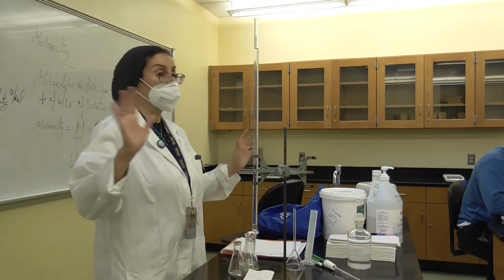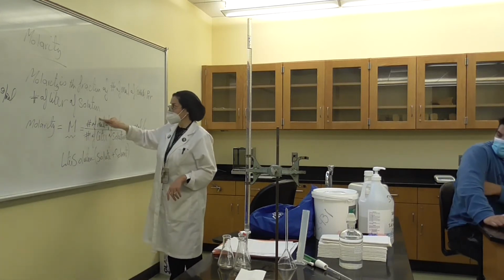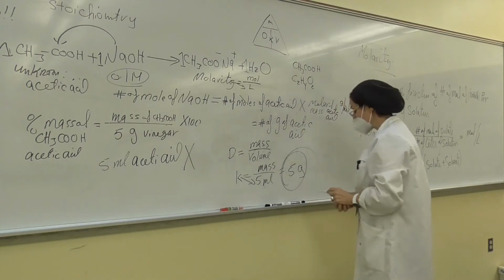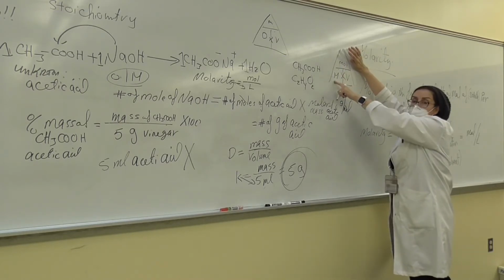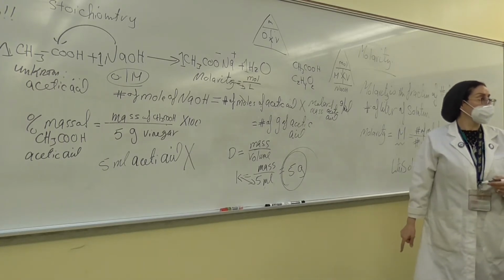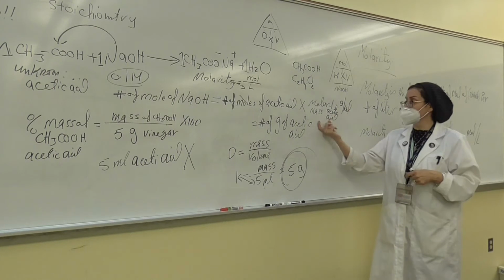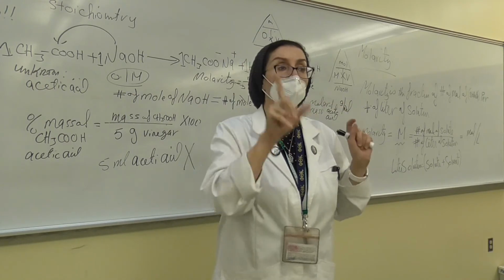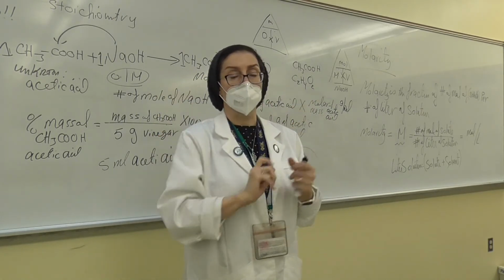Dr. Marashi CHEM103 General Chemistry Lab: #3